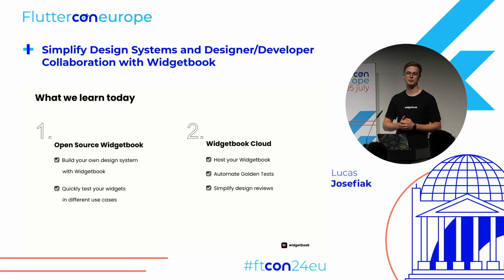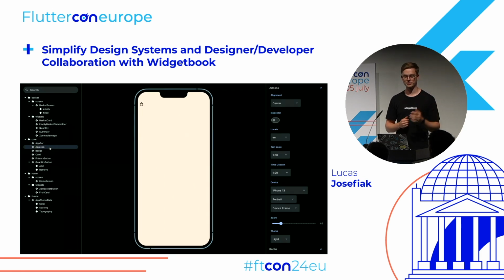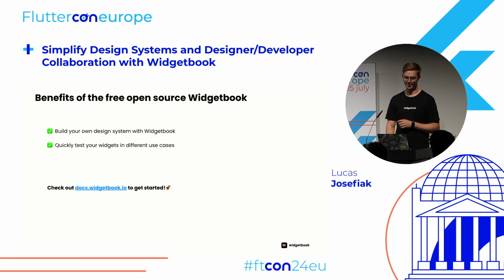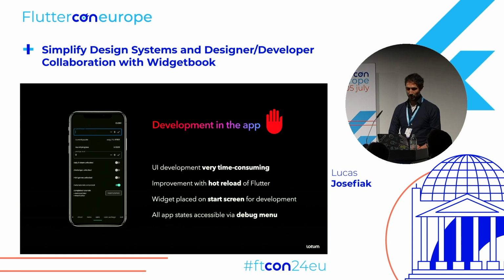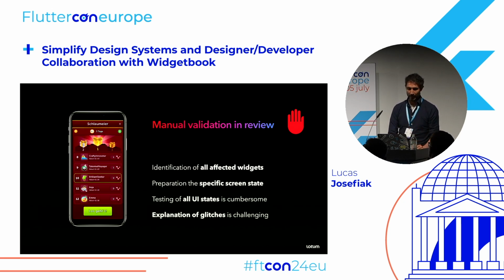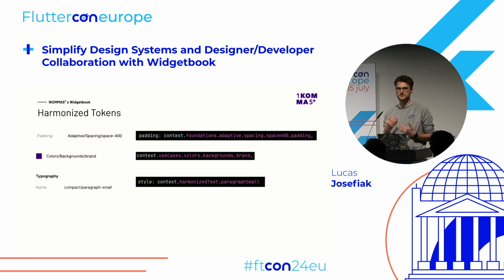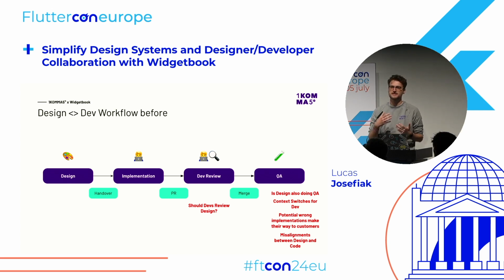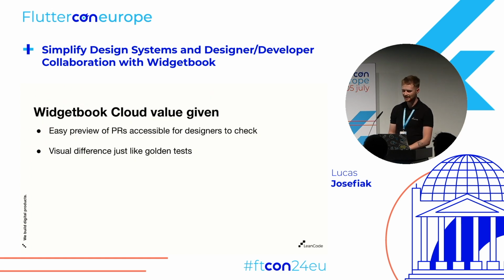Simplify Design Systems and Designer/Developer Collaboration with Widgetbook | Fluttercon Europe 24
In this session from Fluttercon Europe 2024, discover how Widgetbook can transform the way designers and developers collaborate! 🎨👩‍💻

Are you looking for a better way to streamline your design system? Do you want to make your Flutter development process more efficient? Widgetbook is here to bridge the gap between design and code, allowing seamless integration and communication between your design team and developers.

What You'll Learn: 💡 How to use Widgetbook to optimize design and development collaboration
🧩 Tips for building and maintaining scalable design systems
⚡️ Best practices to enhance UI development workflows with Flutter
🛠 Live demos and practical examples for real-world applications

About Fluttercon Europe 24:
Fluttercon Europe is an annual event bringing together developers, designers, and Flutter enthusiasts from across the world to share knowledge, learn new skills, and celebrate the Flutter community!